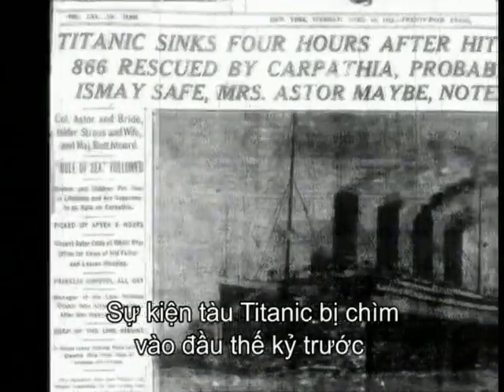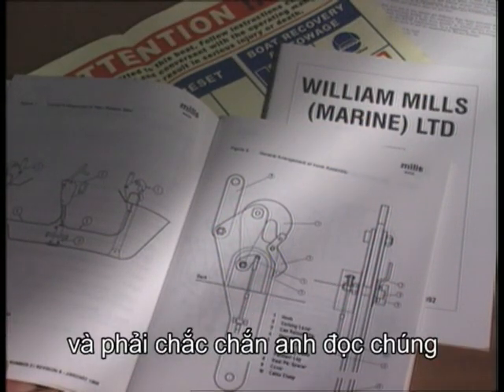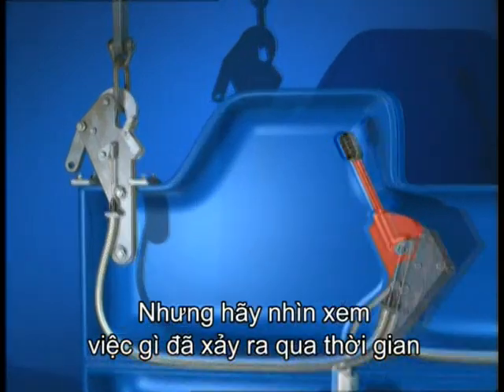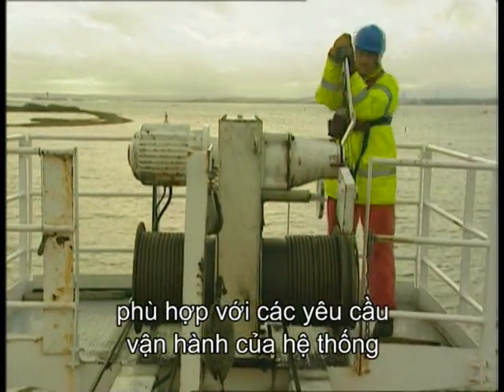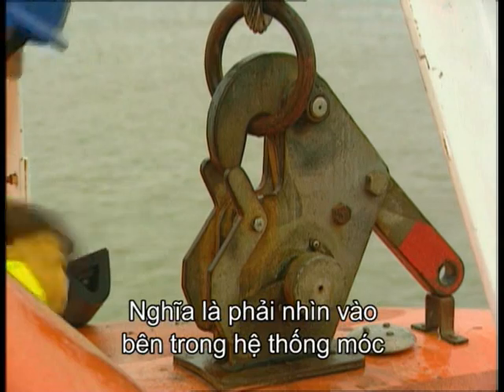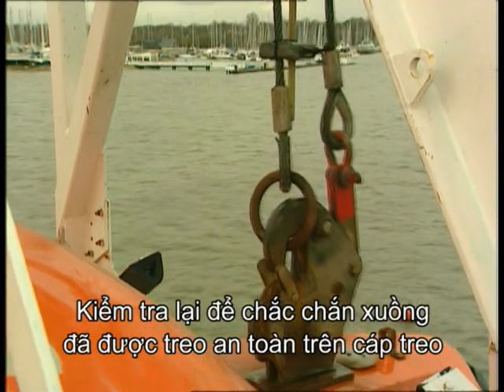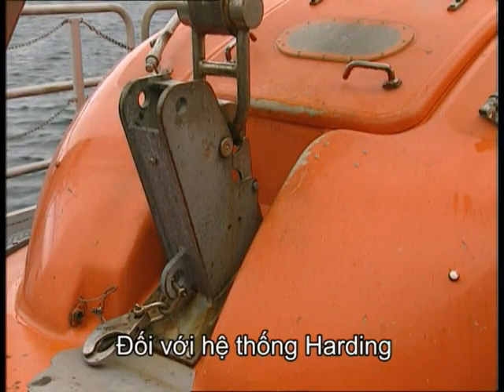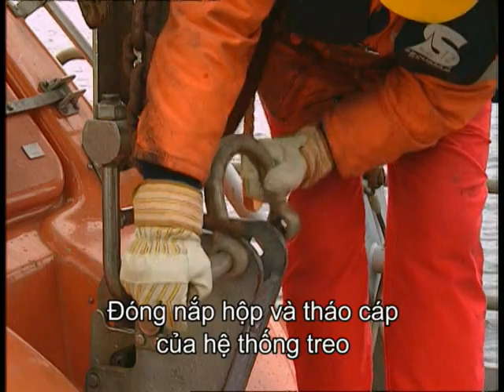Bảo quan xuông cứu sinh - Tập 2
Xuồng cứu sinh